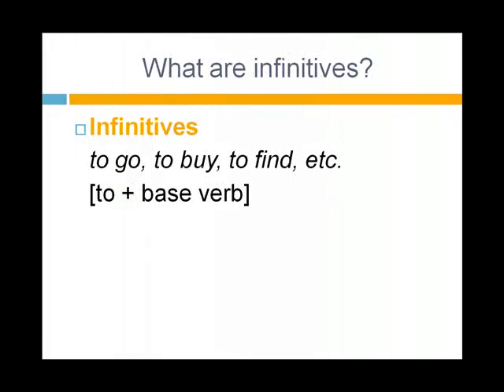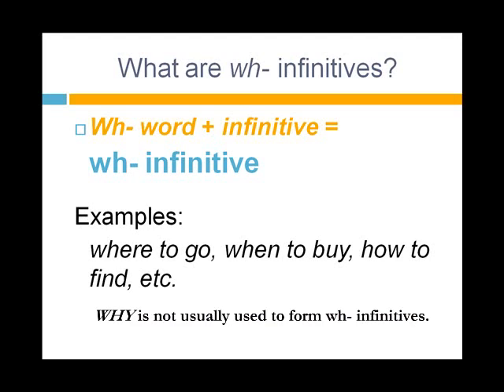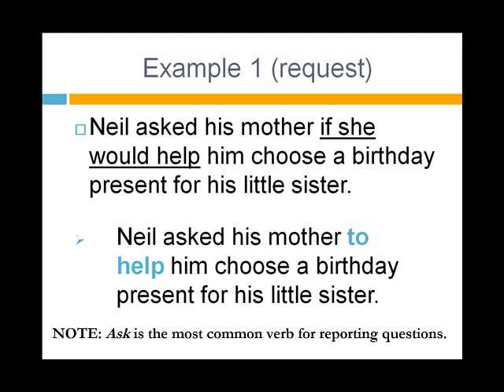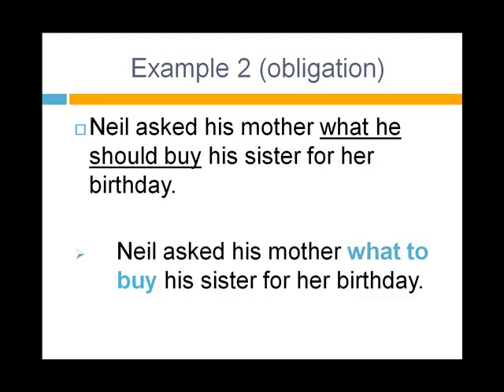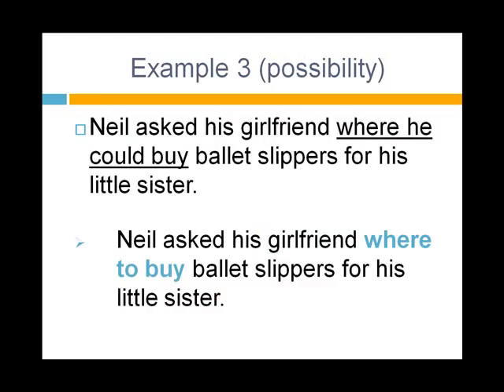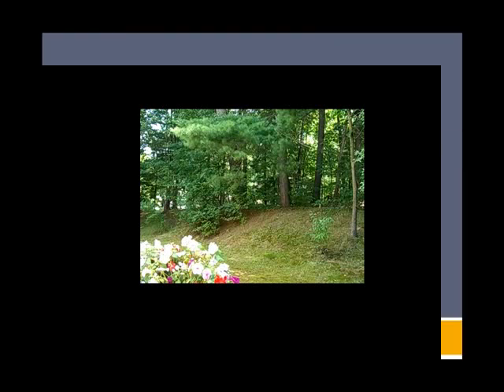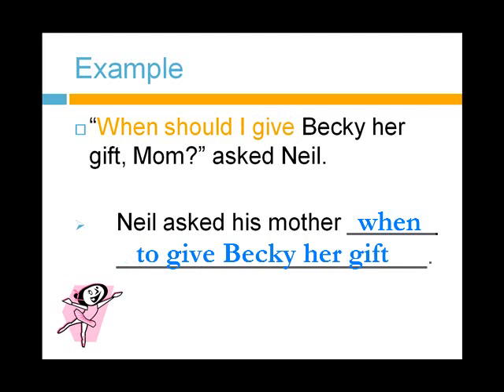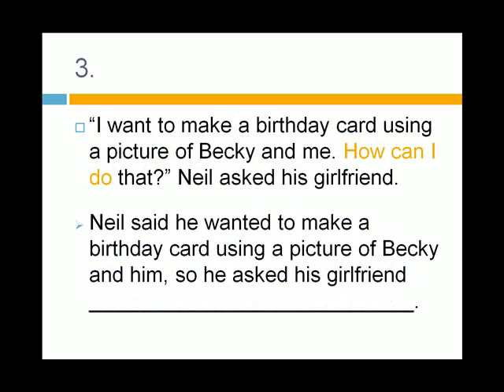Reported Speech (Using infinitives for questions) - English Grammar - Lesson 15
Topic: Using infinitives to report questions.

This is the ninth video in a series of lessons on reported (indirect) speech. Level: High intermediate to advanced.